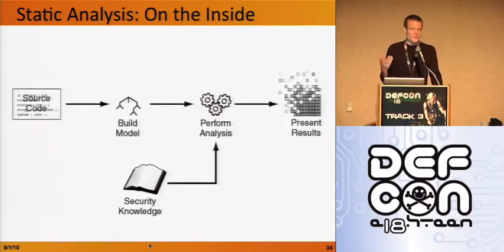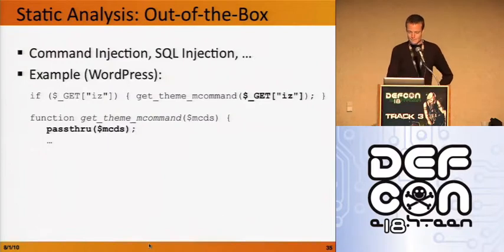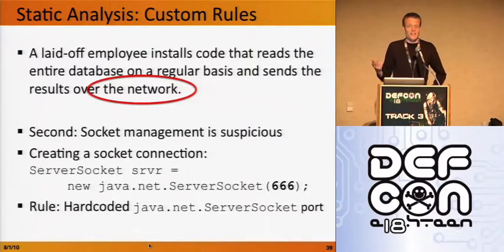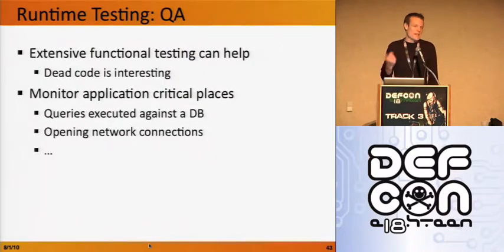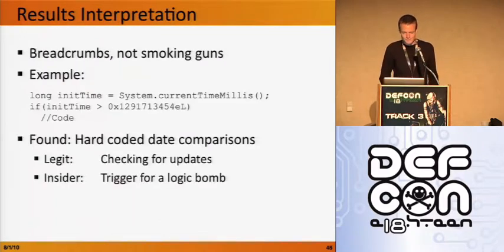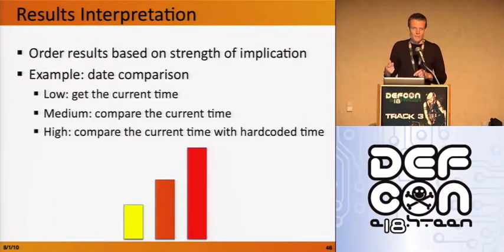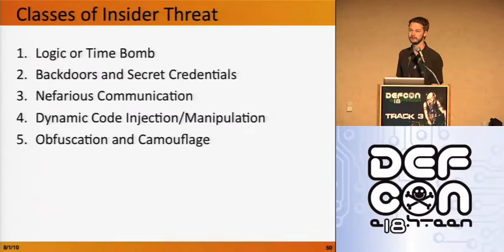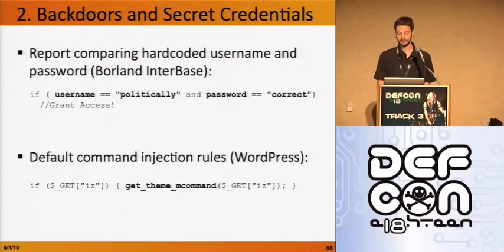DEFCON 18: Repelling the Wily Insider 3/4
Speakers: Matias Madou, Jacob West

Working with more than 50 malicious backdoors written over the last 10 years we show how insiders who write code, whether they are developers working for an enterprise or contributors to an open source project, have an almost unlimited number of ways to put chinks in the armor of their software. These holes are often put in place for seemingly good reasons to facilitate easy debugging, make working from home easier, or as a failsafe in case other mechanisms for interfacing with the system fail. However, we'll consider what happens when insiders aren't so pure of heart, including logic bombs and backdoors that allow them to embezzle funds, steal private information, or exact revenge if they become disgruntled.

Whether unintentional or malicious, code that performs questionable behavior or permits unauthorized access can be introduced with relative ease and can persist in a code base almost indefinitely without being discovered. Until it's too late. In this talk, we discuss obvious techniques defenders should employ, outline obvious techniques attackers will apply, and the theoretical limits of the problem. We give detailed examples of insider threats that have been uncovered in real software systems, outline possible motives for malicious insiders, and discuss how external stimuli like layoffs are increasing the attention paid to insider threats. We conclude the talk with the head-to-head results of a face-off between modern static analysis and the best backdoors we've come across.